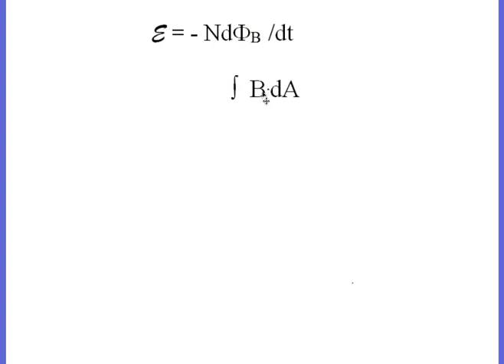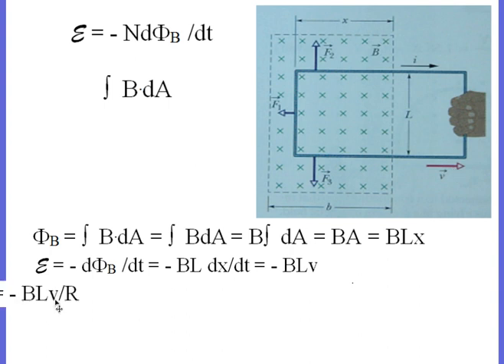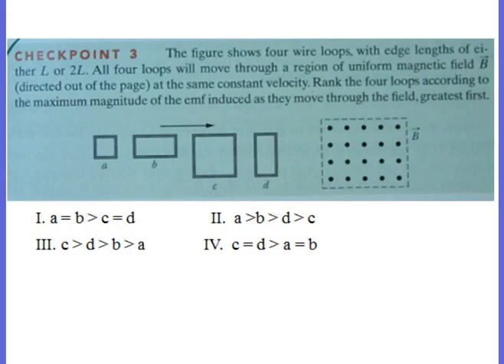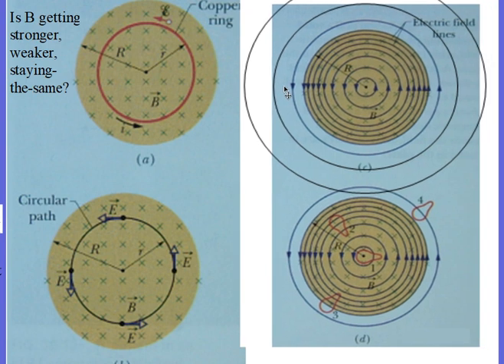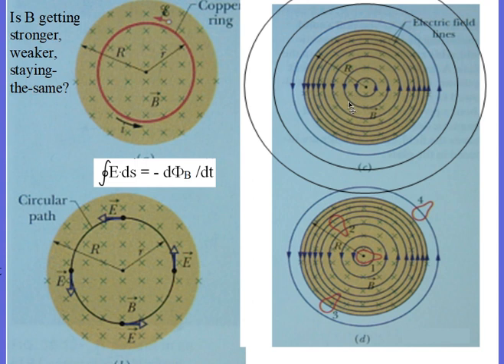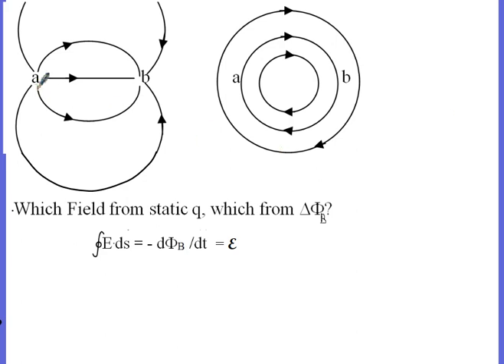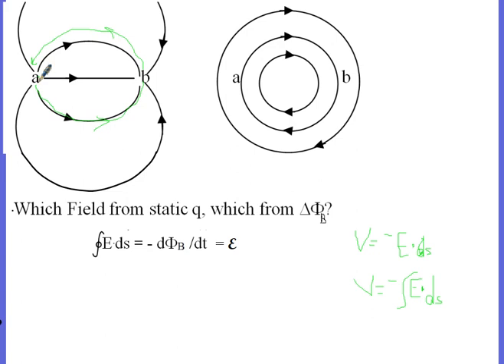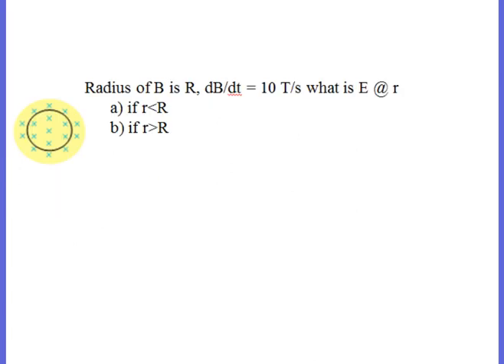Day 33 Induced emf